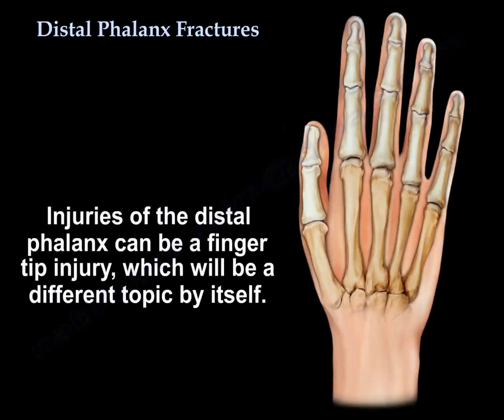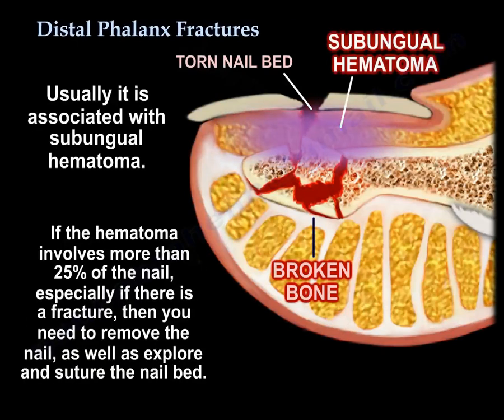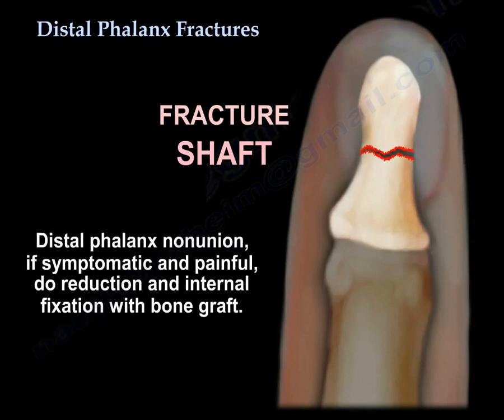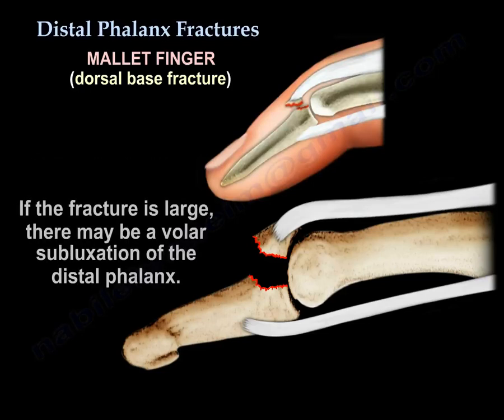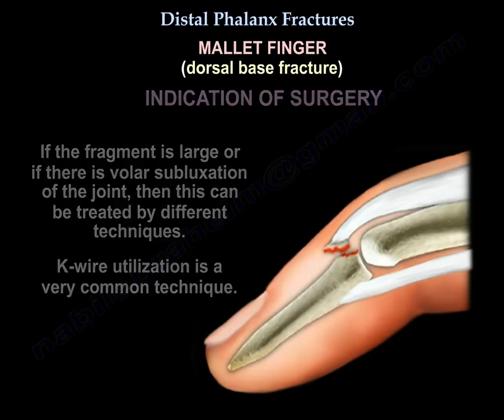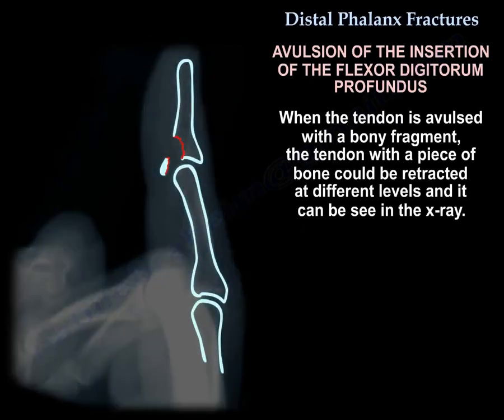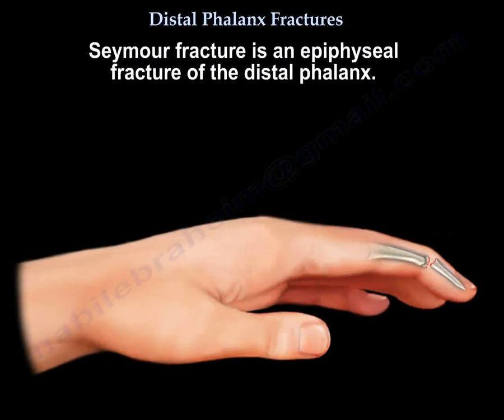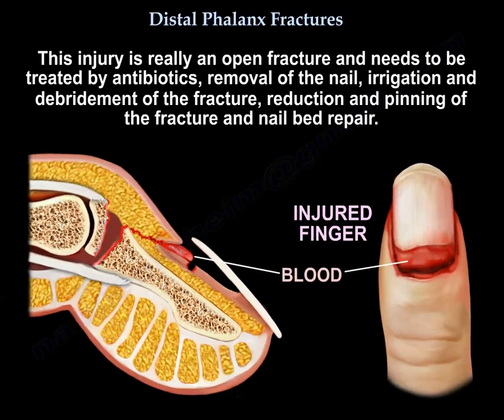Distal Phalanx Fractures - Everything You Need To Know - Dr. Nabil Ebraheim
Dr. Ebraheim’s educational animated video describes distal phalanx fractures.